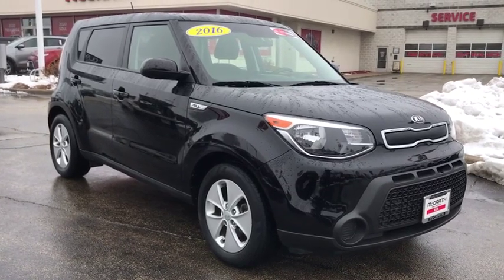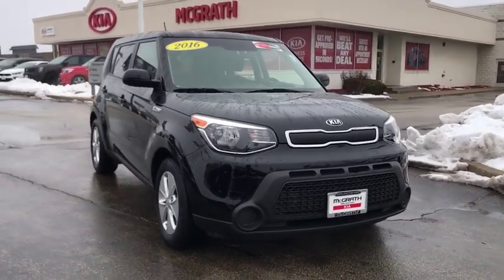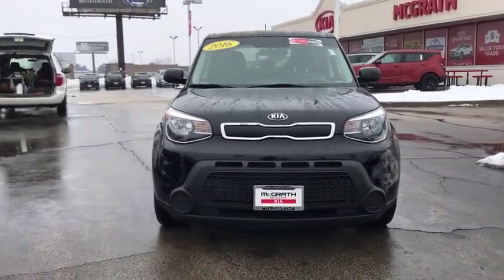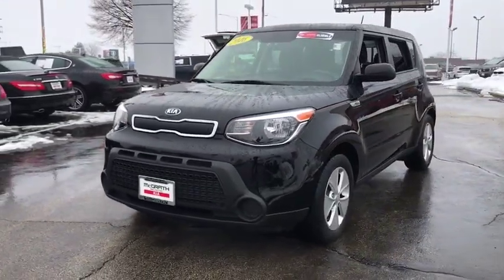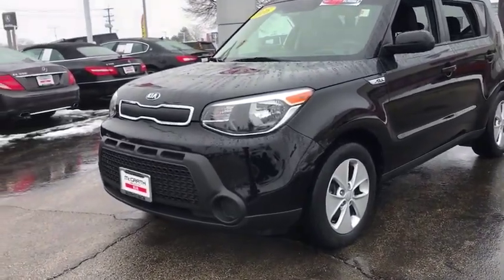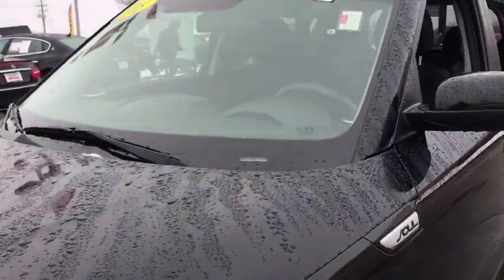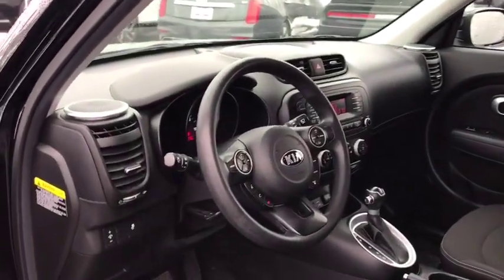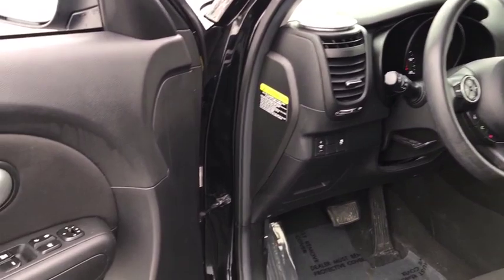2016 Kia Soul Arlington Heights, Buffalo Grove, Des Plaines, Skokie, Glenview, IL K12206A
Shadow Black Used 2016 Kia Soul available in Arlington Heights, Illinois at McGrath Arlington Kia. Servicing the Buffalo Grove, Des Plaines, Skokie, Glenview, IL area

1400 E. Dundee rd

Kia 2016 Soul **ALLOY WHEELS**, **BLUETOOTH HANDS-FREE CALLING!**, **CERTIFIED BY CARFAX - ONE OWNER**, **FWD - GREAT ALL YEAR 'ROUND - BETTER MPG!**, **LOW MILES**, **MP3 / IPOD COMPATIBLE!**e. Odometer is 16476 miles below market average!brMcGrath Arlington Kia is a full service Dealership. We proudly offer the highest quality New and Pre owned cars with the best value and this one is no exception.